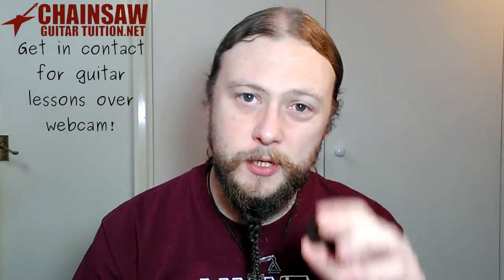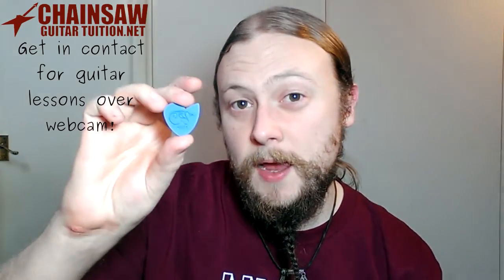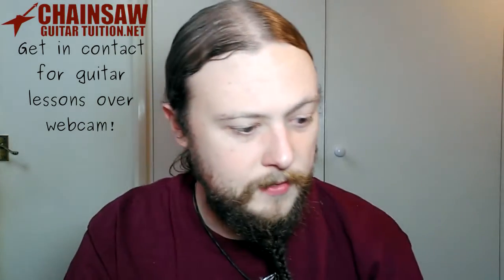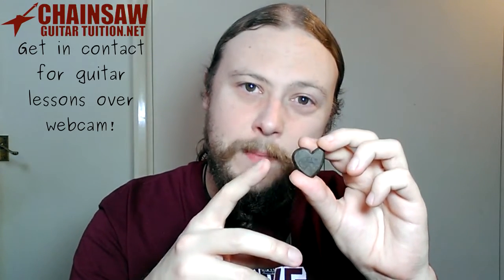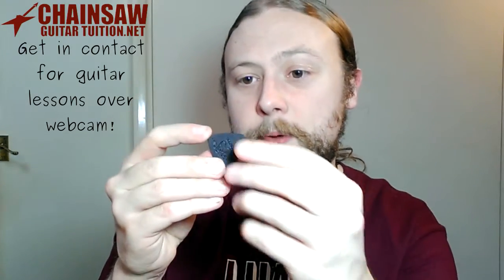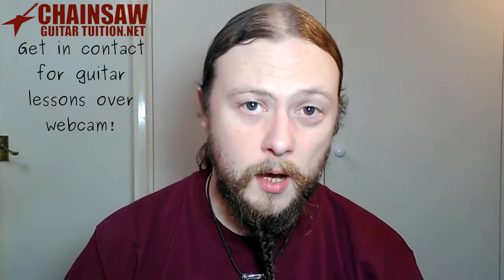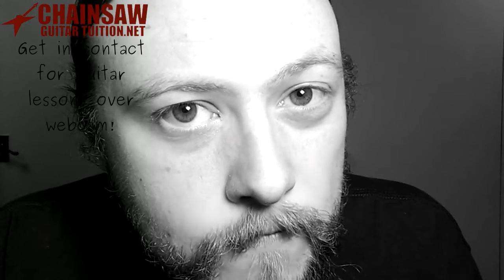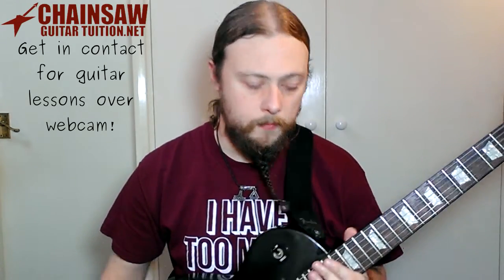Wyverns Heart Picks: Review